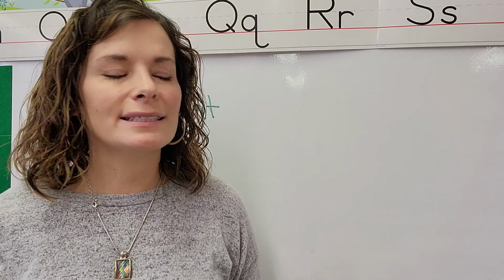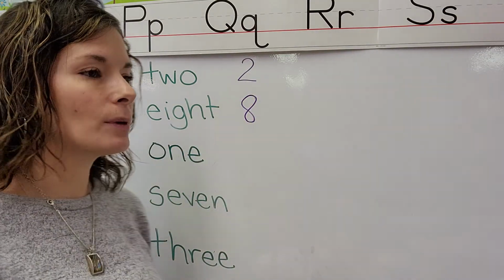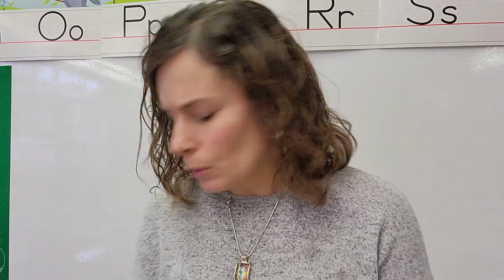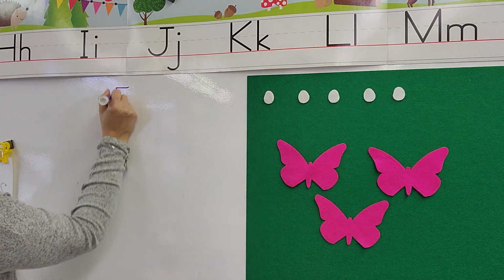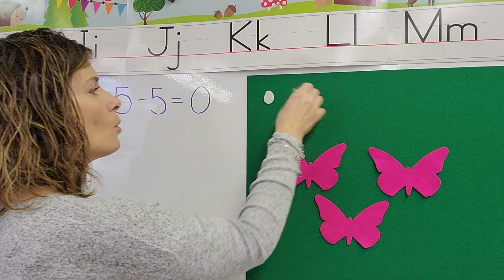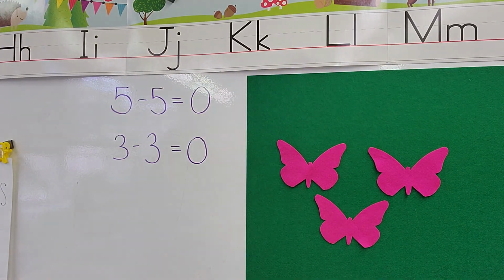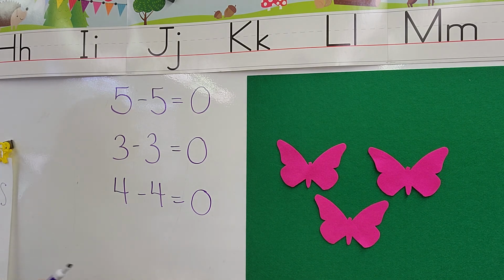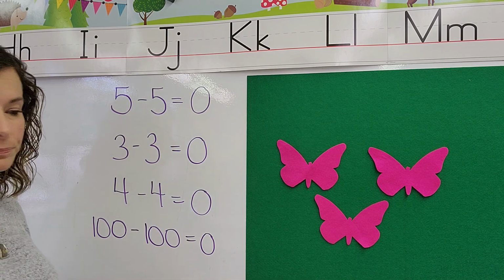k math L 146